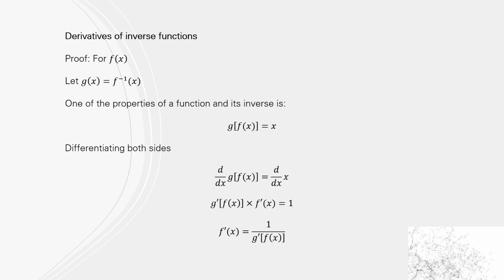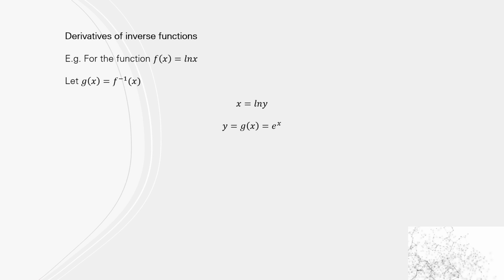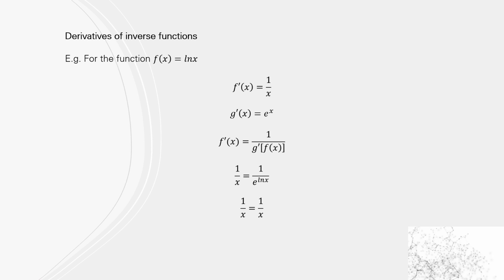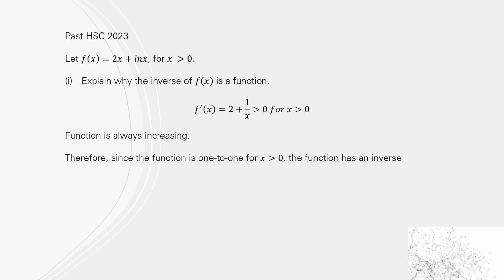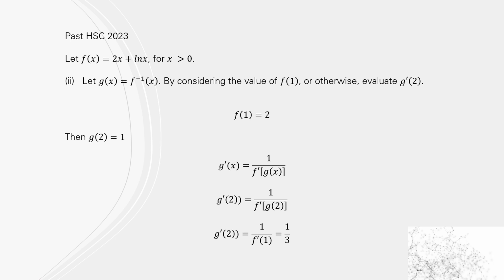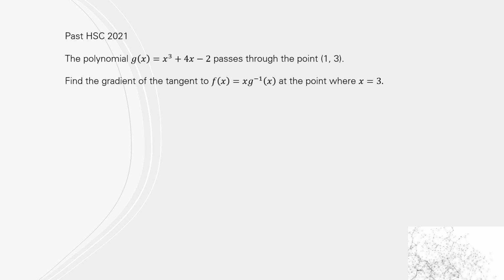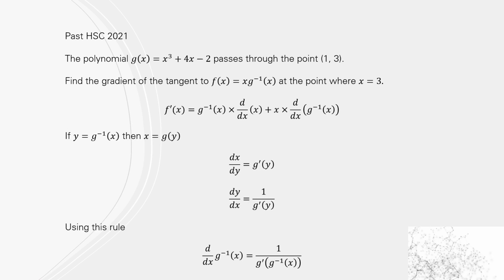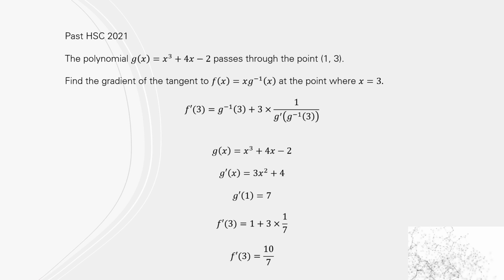Extension 1: Differentiation of inverse functions